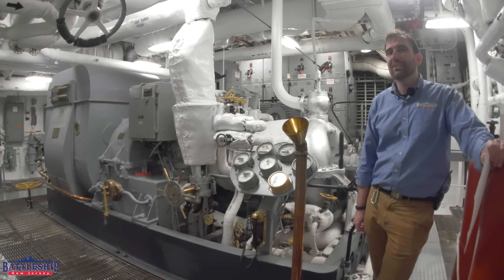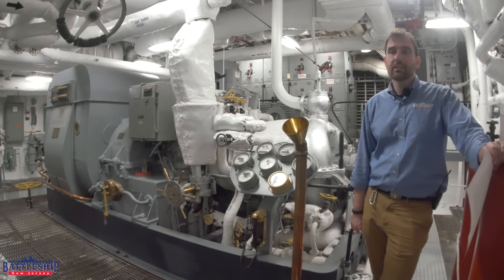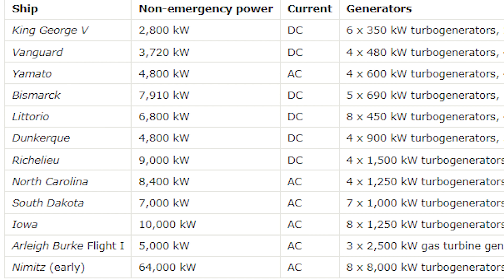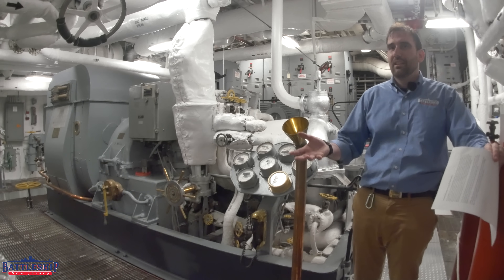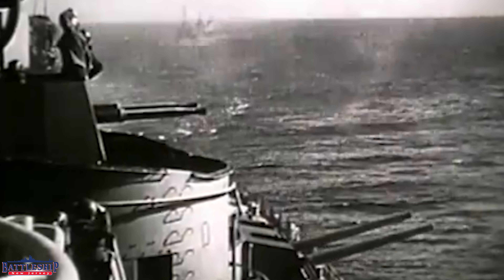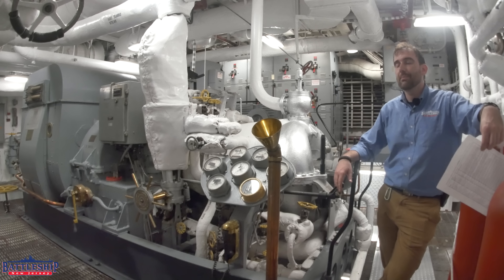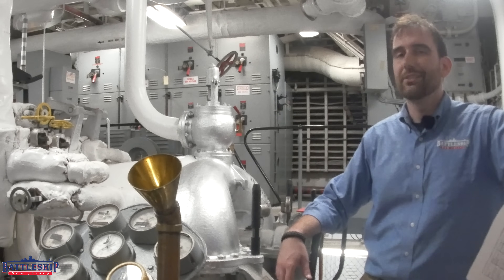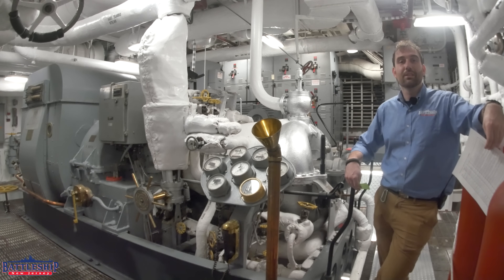How Much Power Can a Ship Generate and Did a Ship Really Power a Whole City?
In this episode we're talking about electrical power generation on ships.